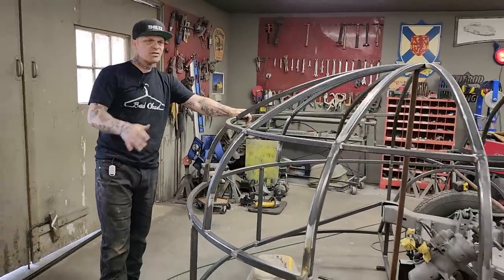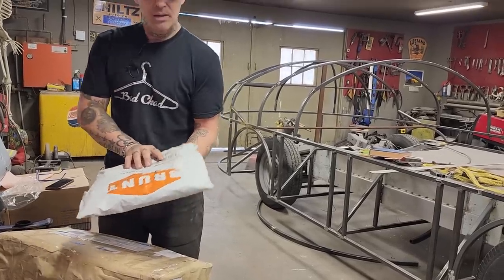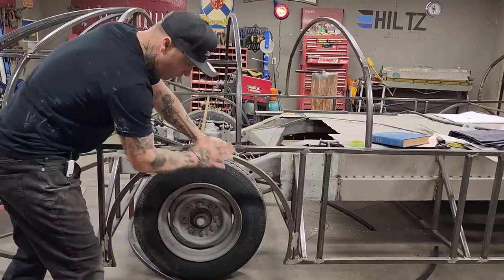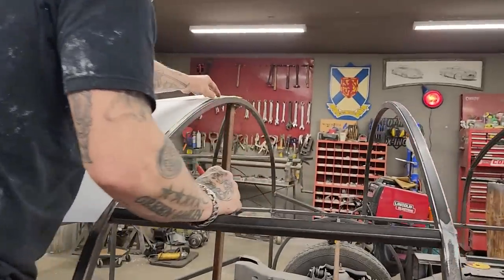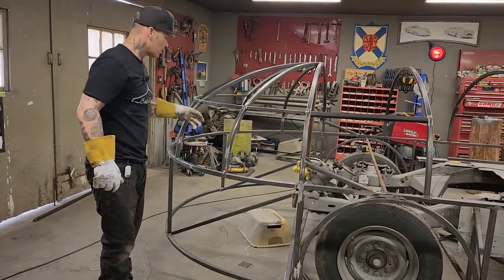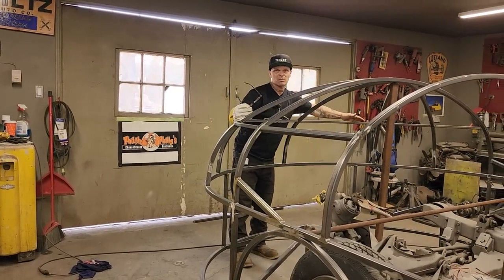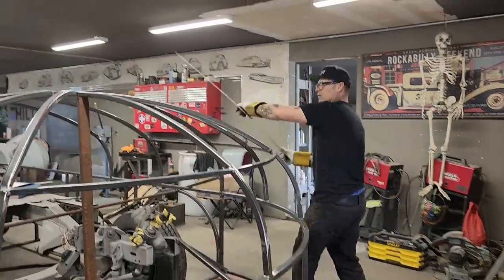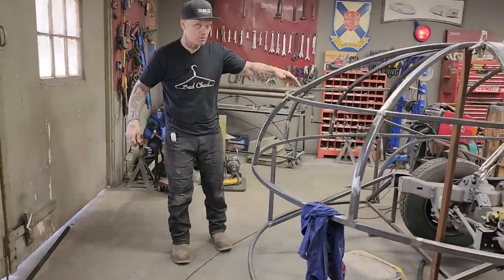Fabricating a "prototype" roof panel for testing 🚨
Today we are going to fabricate a roof panel that will be a prototype for the front cab section. These panels are triangular and circular which could be difficult to create. We will use the prototype panel to test how the panels should be rolled, shaped, and applied ✅

The inspiration for this build is the 1930's Diamond T Texaco Doodlebug Tanker Truck.

The Texaco Doodlebug (also called the Diamond T Doodlebug) was a futuristic American tanker truck of the 1930s. The vehicles were streamlined and highly aerodynamic. The overall shape, a flattened half-cylinder rounded at the front and tapered at the end, has been described as a "pill" or "breadloaf". The passenger cabin was blended into the body, and there were no fenders, hood, cowl, or running boards. The windshield was compound curved glass, quite advanced for the time. It stood only 6 feet (1.8 m) tall, very short for a tanker truck then or since.

MAILING ADDRESS:
Hiltz Auto Co.
RR3
Canning, NS
B0P 1H0